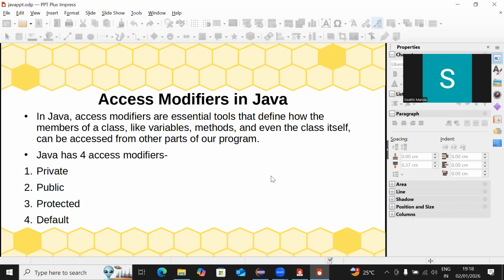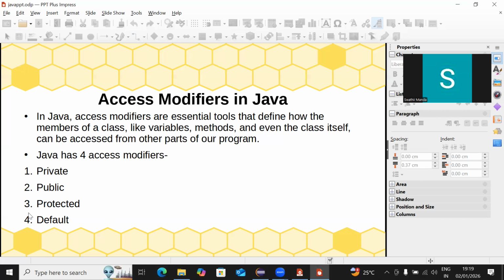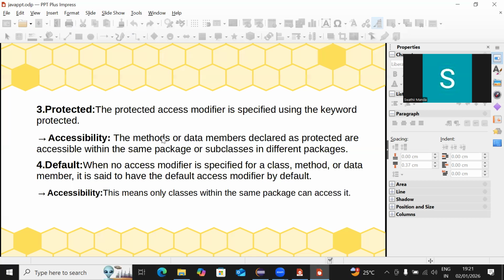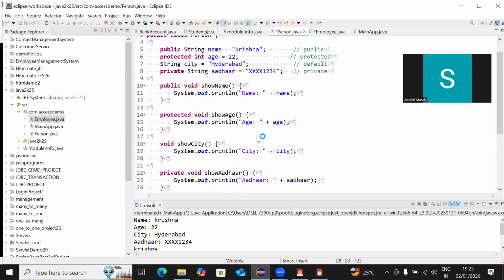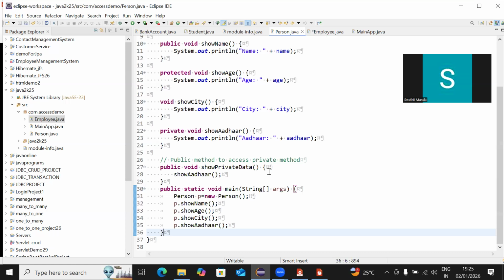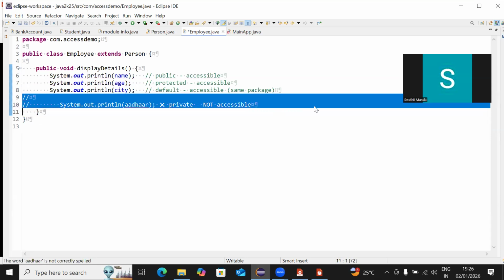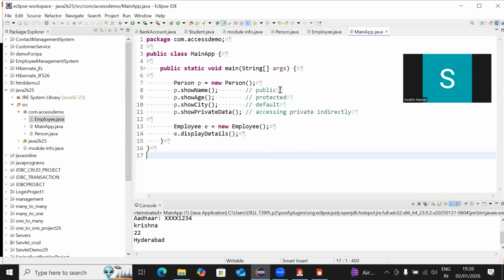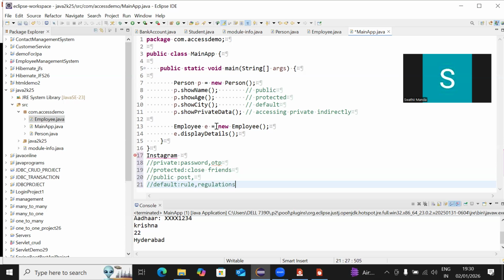Access modifiers in java#with real time example @ javacodeplay